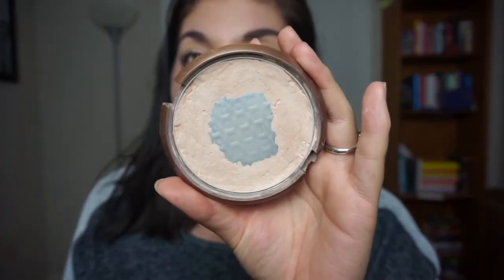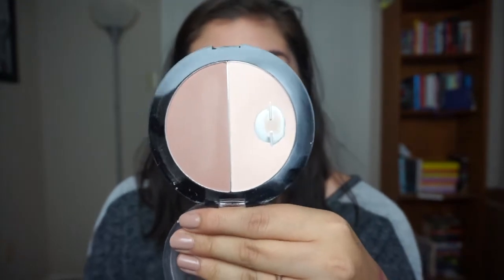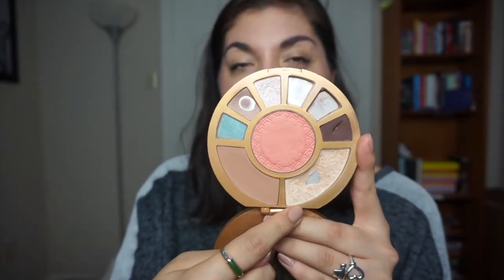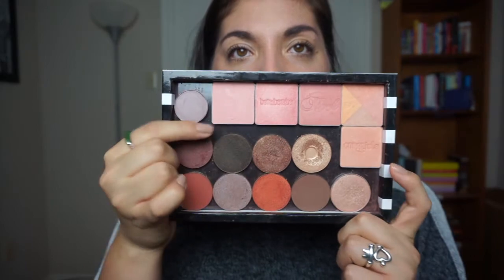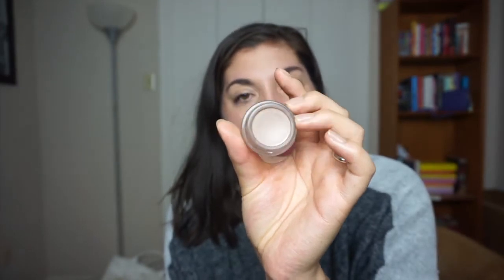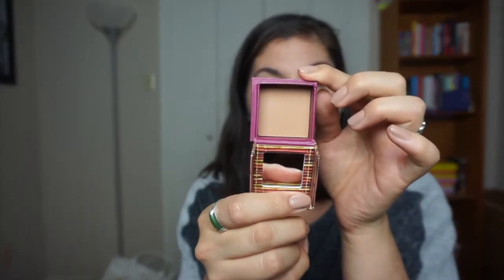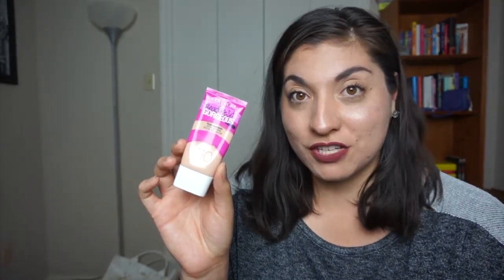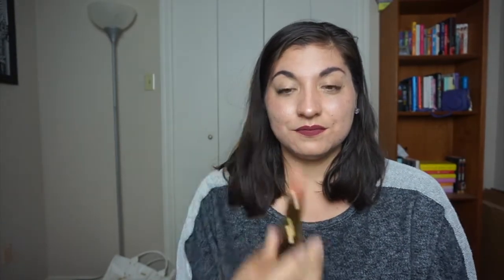Make Up Clean Out 2017| Project Pan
It is make up clean out time! I got a little crazy with the cream products...but I need to finish them! I hope you have enjoyed this video :)

What I am Wearing:
Lips: Colourpop Tulle

**Like to Make Money while shopping online? Well please try Ebates! You will receive cash back for every purchase you shop with through ebates! Here is the link!

**Erin Condren: Get $10 off your First Order!!

**Want to get organized?! Do you have a huge make up collection? Well what you need is the Original Beauty Box! I seriously love it! You can store so much product in on box! Don't believe me! Click the link down below and find out!

Amiee!